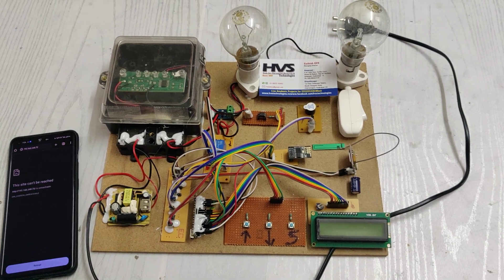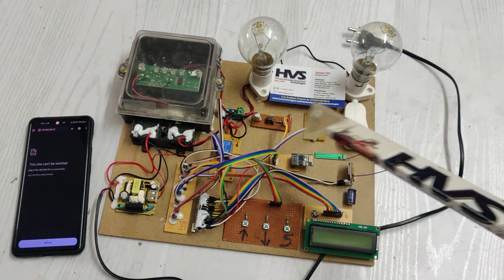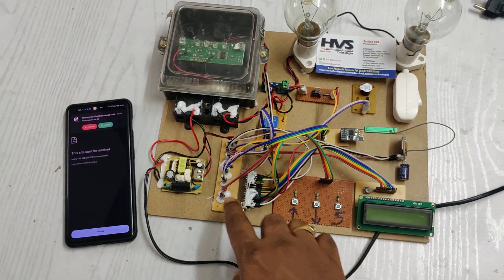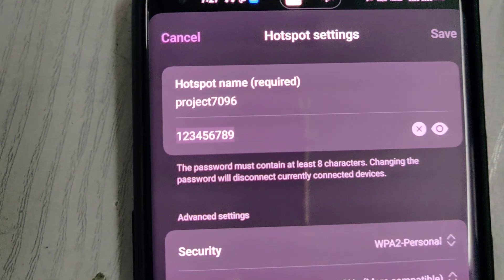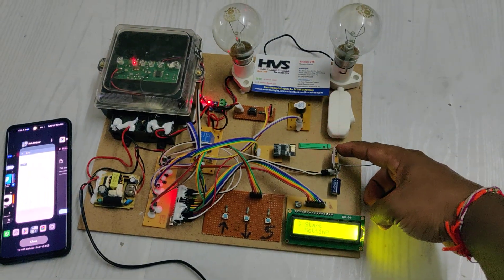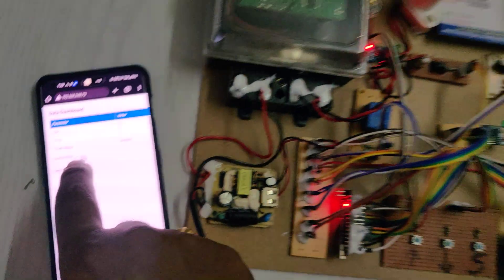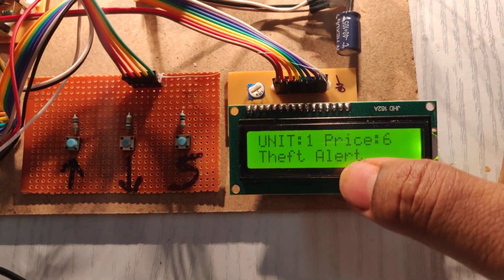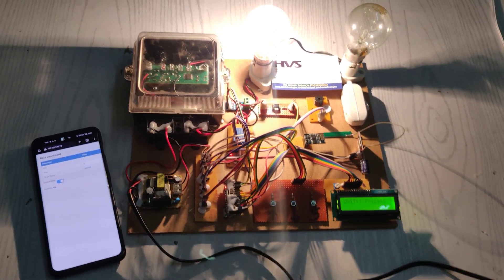IoT Smart Energy Meter Monitoring with Theft Detection